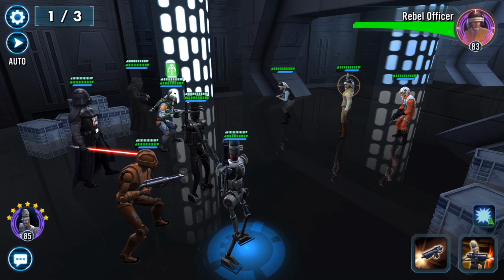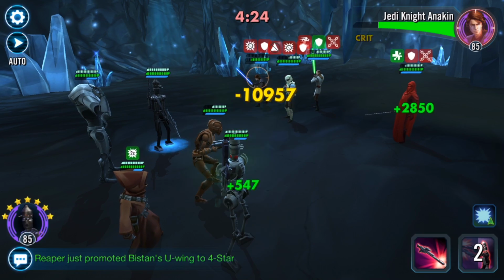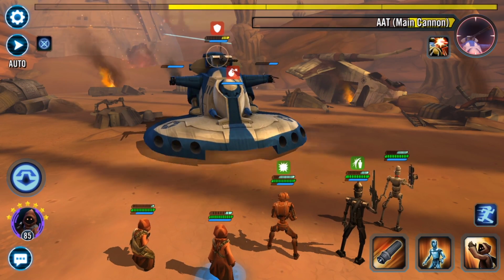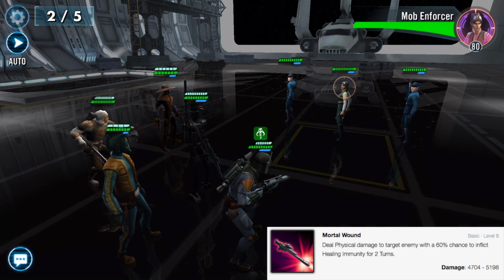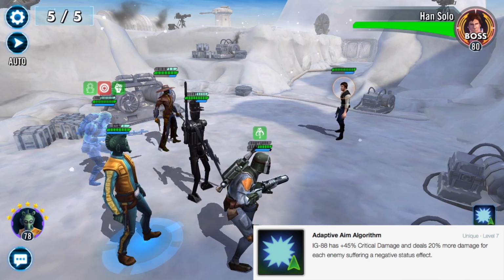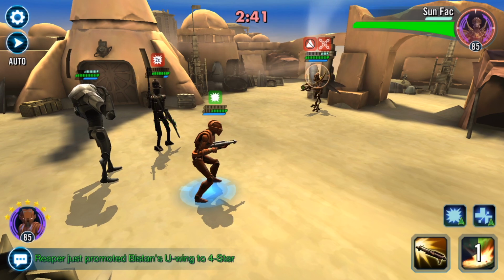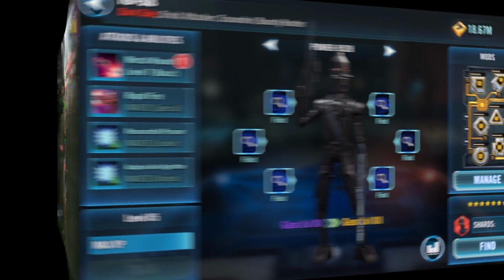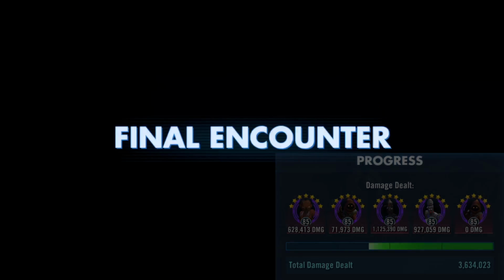Star Wars Galaxy of Heroes: 7 Star IG-88 In-Depth Review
Next up in Bounty Hunter week we have IG-88!! Where will this deadly robotic assassin land on the Hall of Fame!?

Here is a link to my inventory where you can check what characters I have leveled, geared, and starred up. Feel free to let me know who the next character should be!

If you want to know the new song I had in my intro clip, here it is:

Like the song that I have during the commentary? So do I! Check out this link here to find the original artist on YouTube: